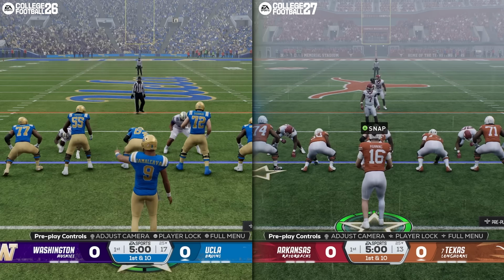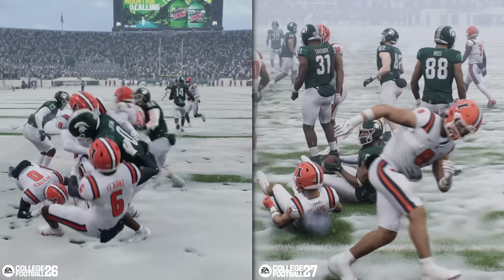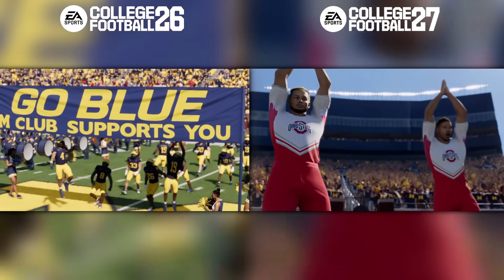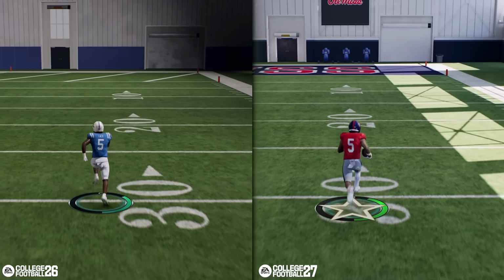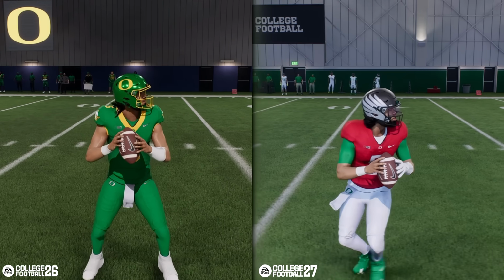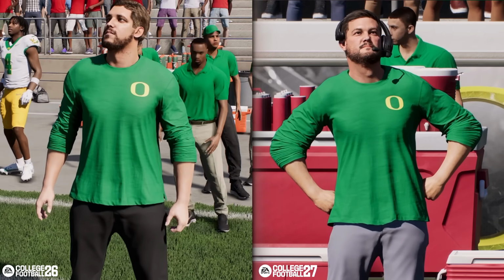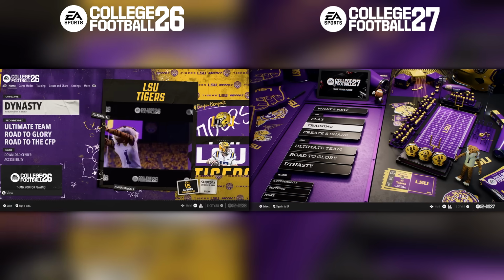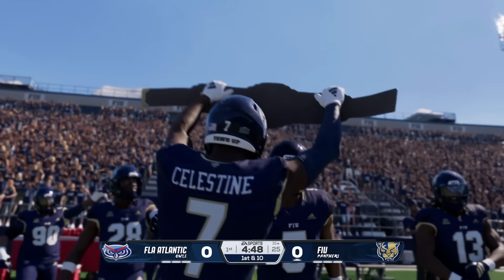College Football 27 vs 26 Side by Side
This video will compare College Football 27 vs College Football 26 side by side. We'll look at graphics, gameplay & more side by side for College Football 27 vs College Football 26. We'll compare weather including the new dynamic weather system, look at the updated coach likeness / scans, player likeness, the UI and Dynasty Blue Print & more.

0:00 - Intro
0:10 - Weather Comparison: Rain, Snow, Dynamic
1:27 - Player Likeness
2:24 - Entrances & Team Traditions
3:49 - Player Movement
4:13 - Quarterback Throwing Animations
5:33 - Coach Likeness Overhaul
6:14 - Referees, Crowds & Sidelines
6:57 - Equipment Improvements
7:26 - Main Menu & UI Redesign
7:50 - Dynasty UI & New Blueprint System